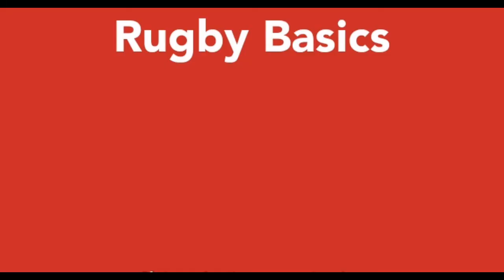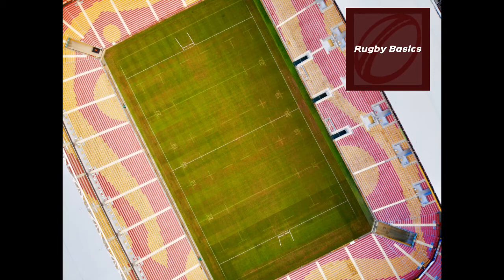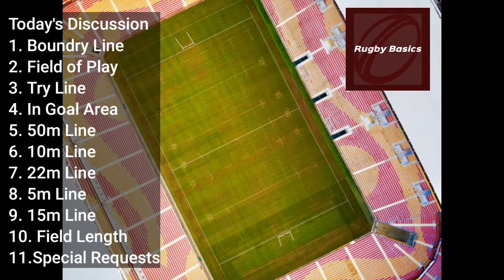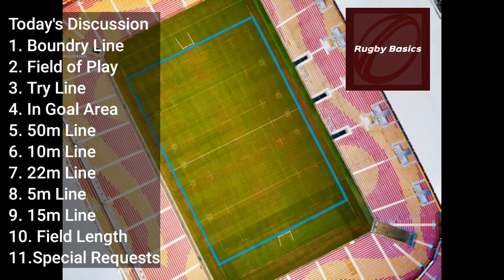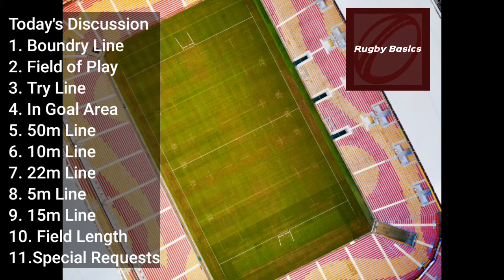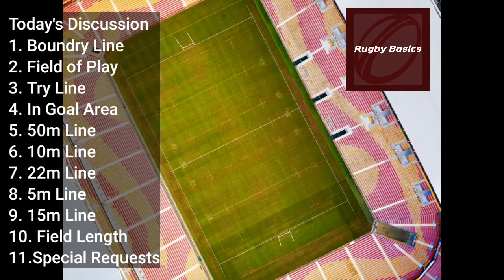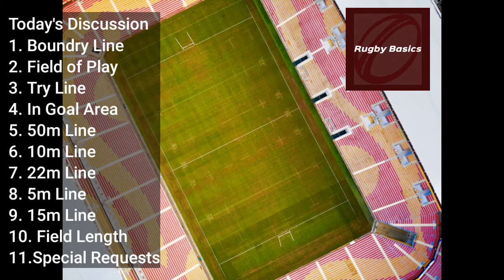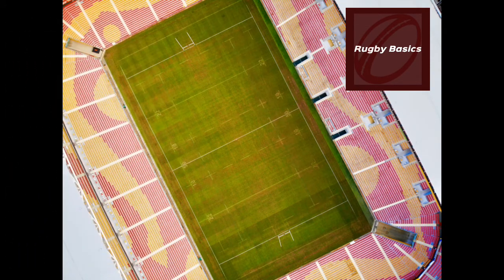Rugby Basics: The Rugby Field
Discussing all the rugby lines that lies on the rugby field and what are their purpose. This video is a must watch if you want to better understand future videos. Hope you enjoy & learn something new.